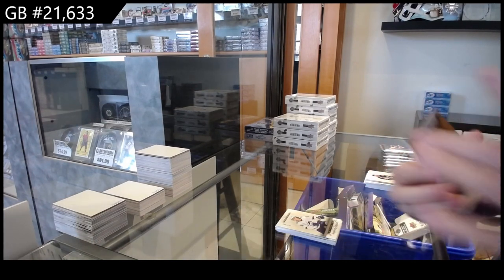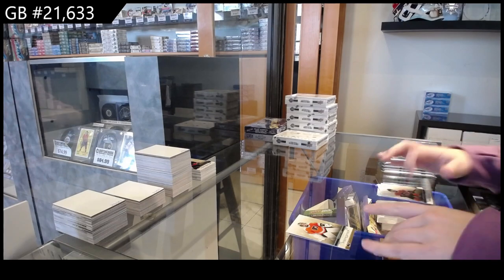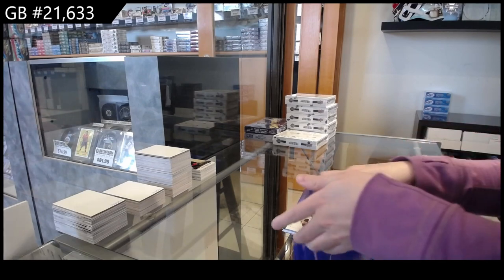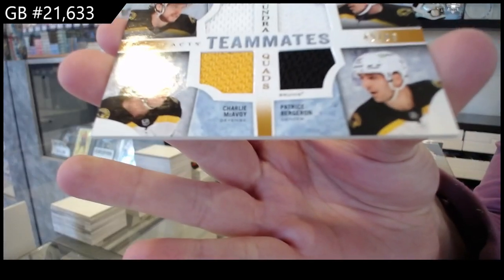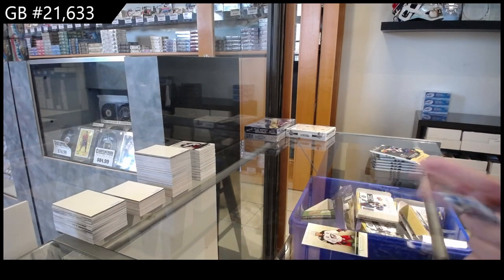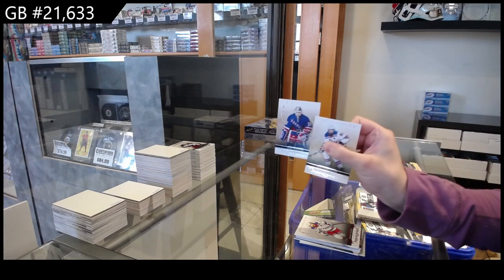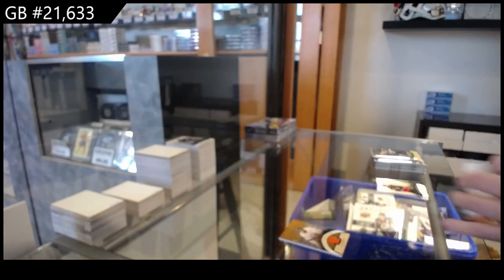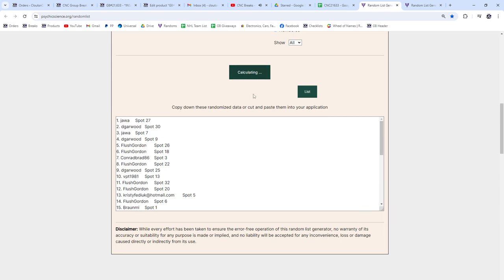2021-22 Upper Deck Artifacts Hockey 10 Box Case Break - CNC GB #21,633